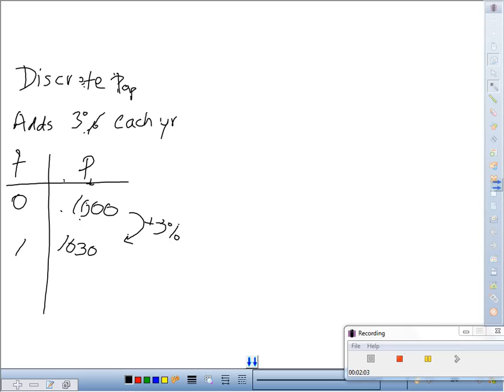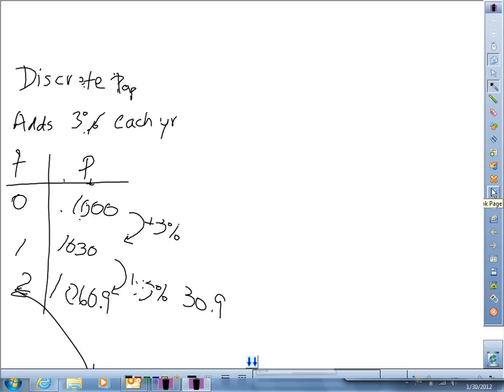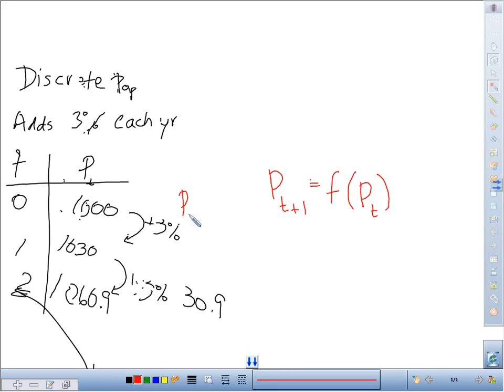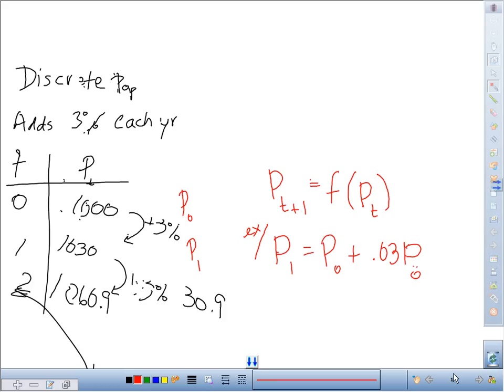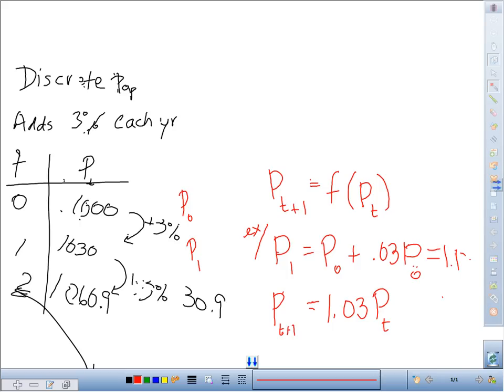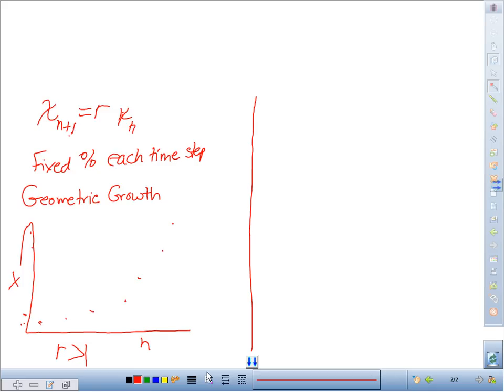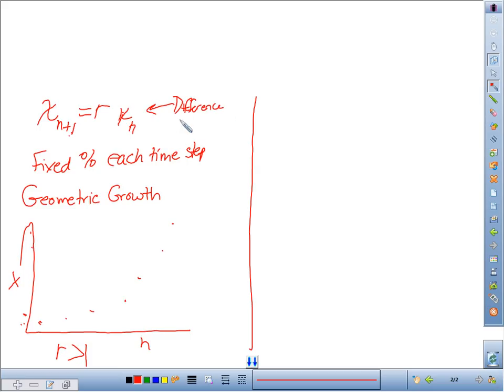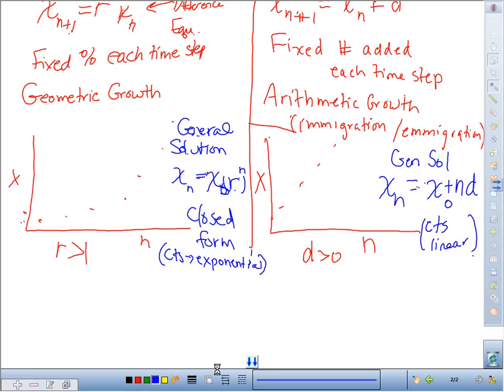Arithmetic and geometric growth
Ch 18 in BGL book, introduction to Discrete Geometric and Arithmetic growth models.